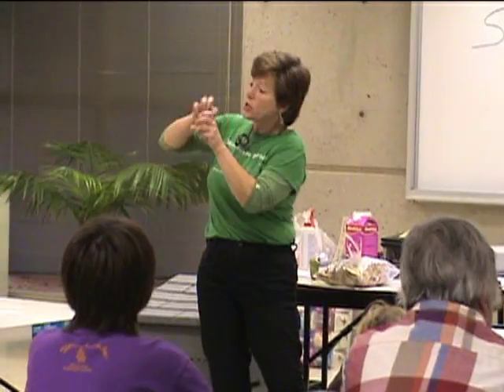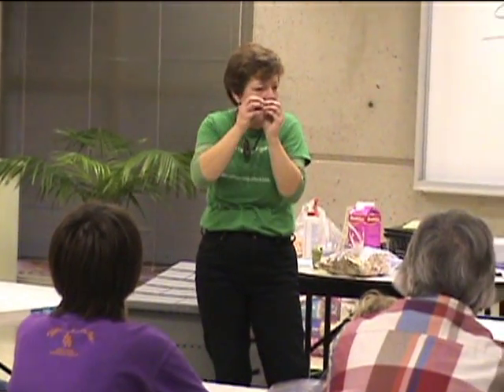Reds Wigglers vs Night Crawlers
From her presentation at the Royal Botanical Gardens, Cathy Nesbitt of Cathy's Crawly Composters explains the difference between Red Wiggler Worms and Night Crawlers.

Like to laugh? Check out Fabulous Fun Fridays. Fun little shorts literally designed to make you Laugh! Give yourself a gift and be kooky with Cathy. Play along, be silly and you know what ... It doesn't even have to be Friday.

Join us every Friday for an adventure that will put a smile on your face and start your weekend, in the right frame of mind.

For even more Laughter join us every Tuesday on our free weekly Zoom Laughter club. It is always easier and more fun to laugh in a group and this is why Zoom Laughter works so well. A screen full of happy smiling faces is the restorative tonic we can all use at a time like this.
When: 9:30 AM Eastern Time (US and Canada), Every Tuesday